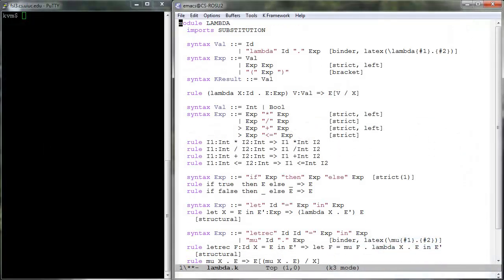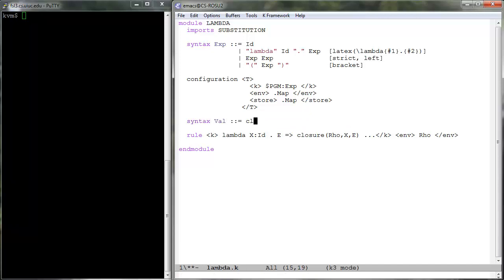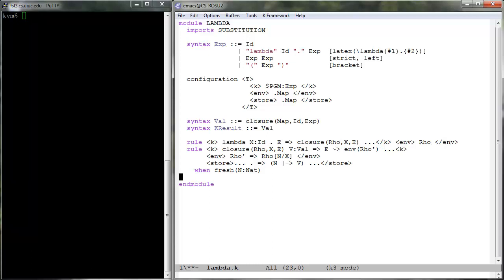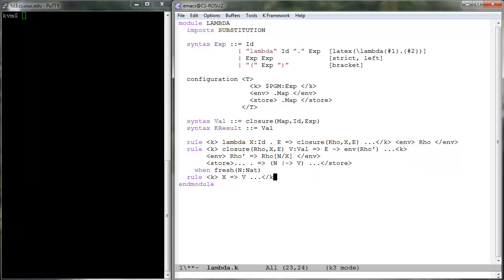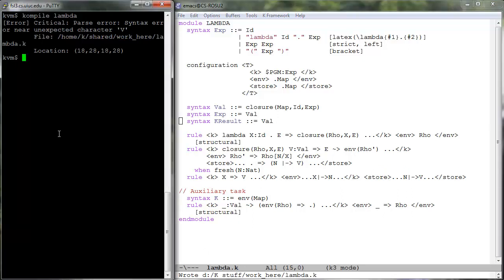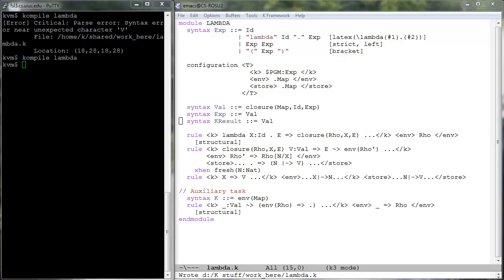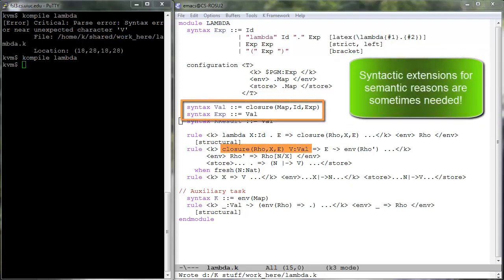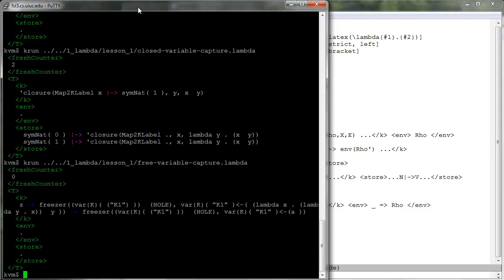K Tutorial 3, Lesson 2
Defining LAMBDA++
Semantic (Non-Syntactic) Computation Items